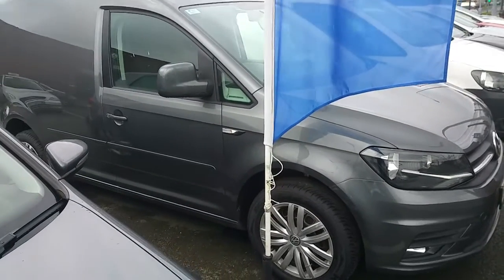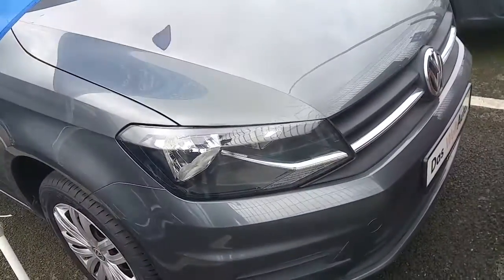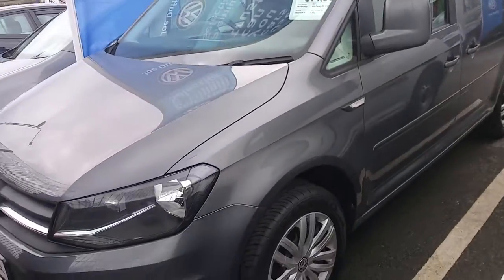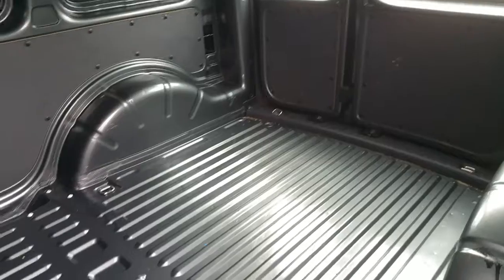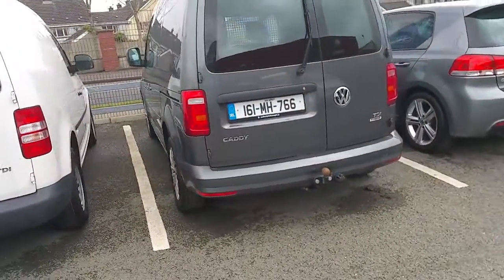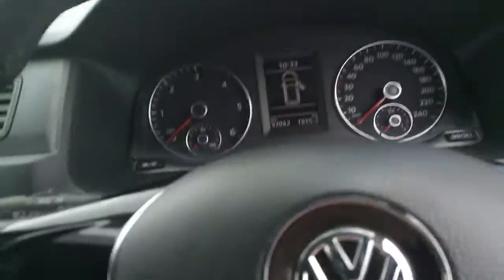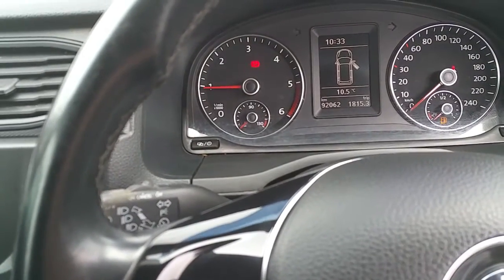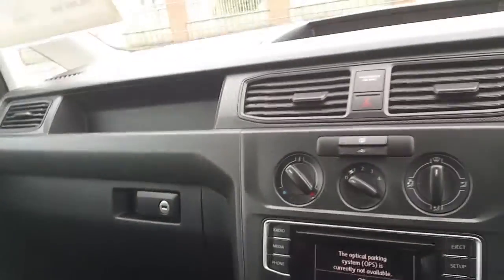caddy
Here is a video of our . Please contact SALESMAN NAME to arrange a test drive today. Joe Duffy Volkswagen NavanPhone: 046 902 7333Here is a video of our . Please contact SALESMAN NAME to arrange a test drive today. Joe Duffy Volkswagen NavanPhone: 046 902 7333